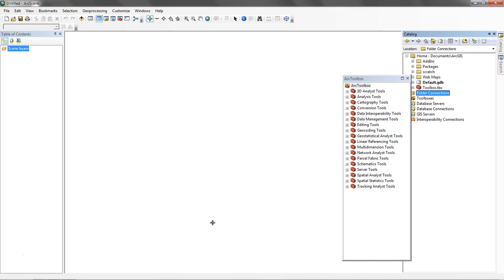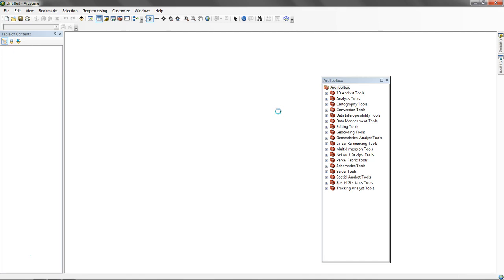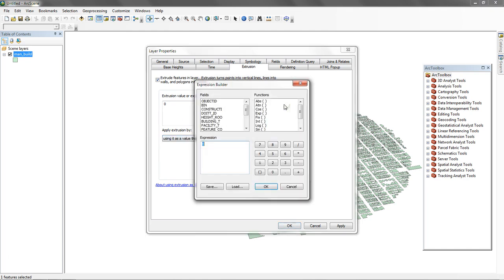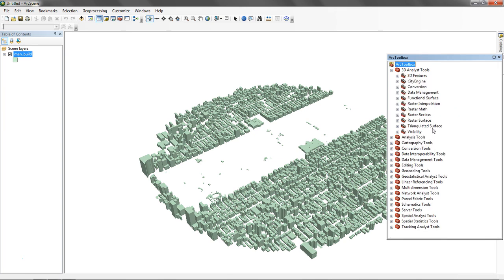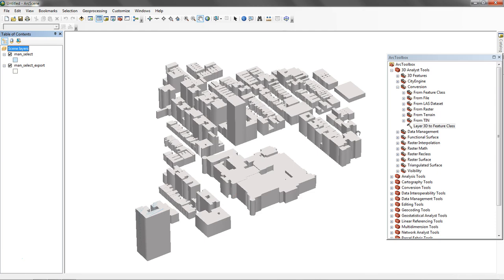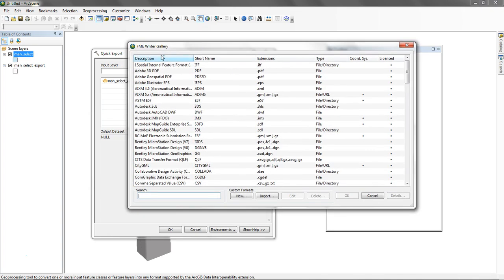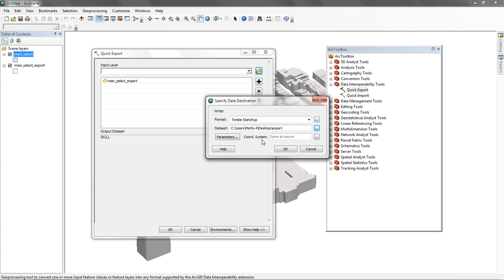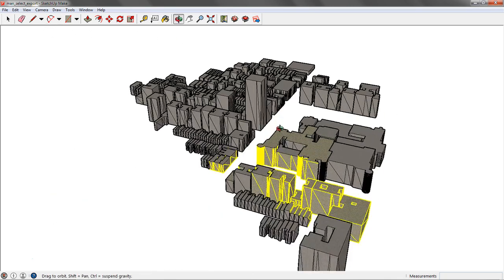3d Features with ArcGIS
ArcGIS has a known bug exporting from ArcScene to VRML for utilization of features in 3D softwares outside of ArcGIS.  A workaround involves producing the features in a 3D multipatch configuration and sending that file type to a typical 3D extension file type.  Both Data Inoperability and 3D Analyst extensions  are needed within ArcGIS to complete this task.